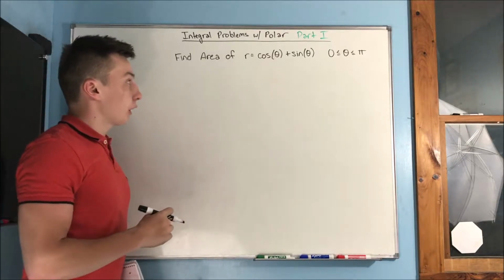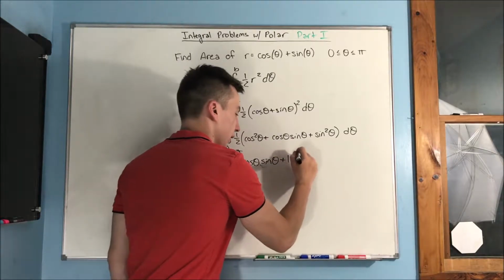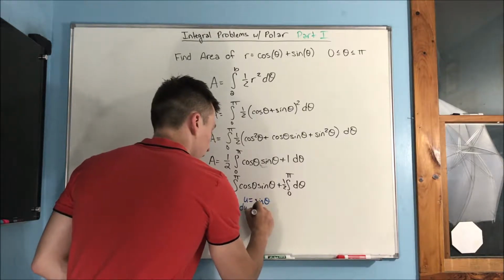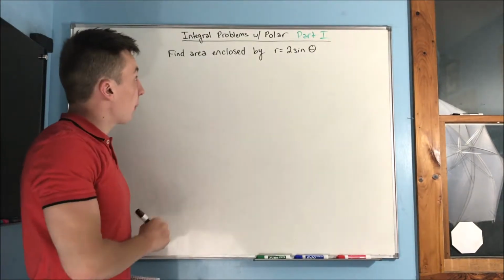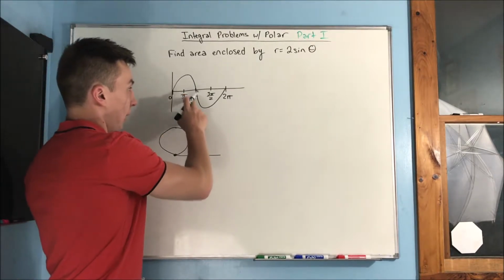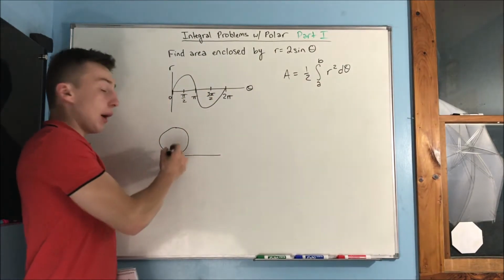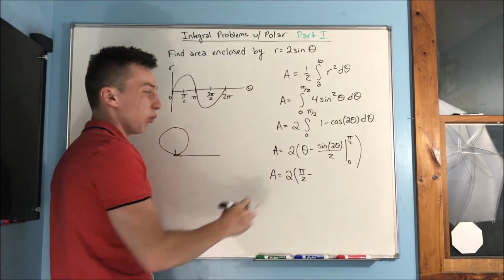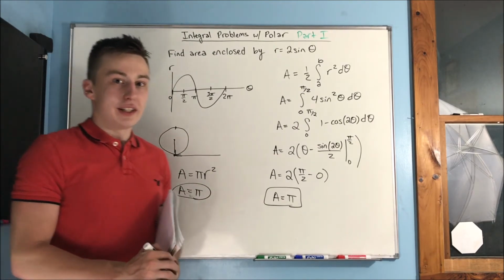Calculus 2: Integral Problems w/ Polar (Part I)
In this video we will be doing some problems with polar integrals.  Polar Integrals have a very simple formula, and computing the integrals themselves are generally not terribly difficult themselves.